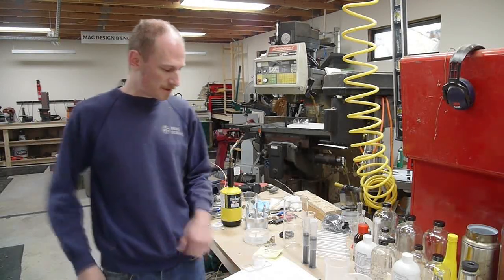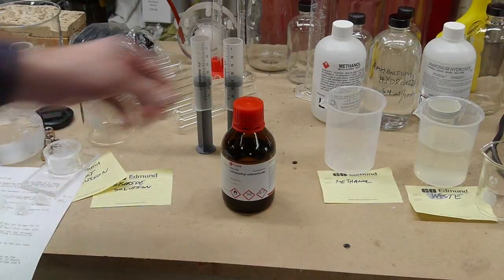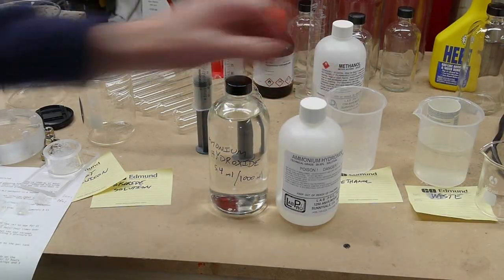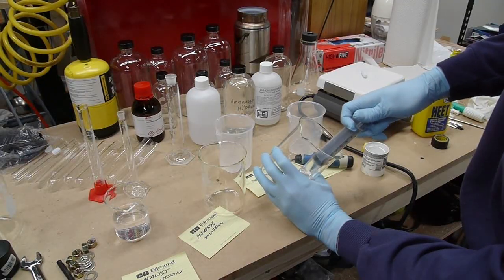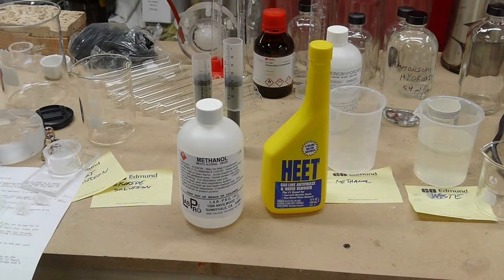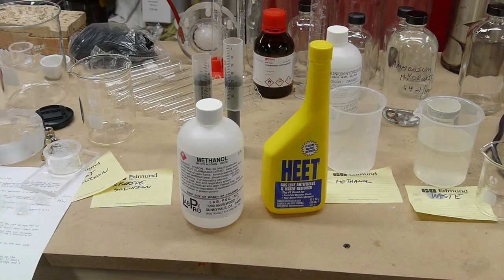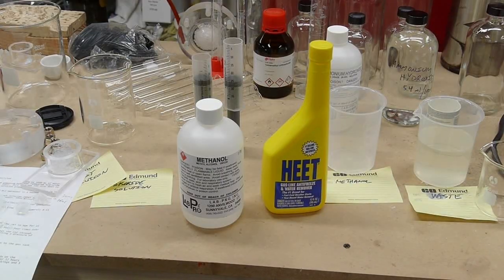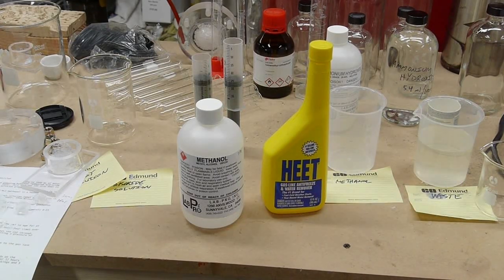Making silica aerogel at home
I followed instructions in the silica TMOS recipe and successfully produced some small pieces of aerogel in my home shop.

The two main difficulties are: 1.  Getting TMOS or TEOS (the key chemical ingredient), and 2.  Building a supercritical drying chamber. The components for the chamber can be bought or another source of industrial pipe fittings.  You'll also need a supply of liquid carbon dioxide.  I used a 20-lbs cylinder, which I bought from a local welding store.  Most of the cost is in the cylinder itself, since a refill costs only $20 to $30.  You may find a welding supply shop that will rent the cylinder.

Getting the TMOS is difficult since chemical suppliers are generally unwilling to sell to individuals.

The process to make aerogel is:

1.  Mix TMOS, methanol, and ammonium hydroxide.  Pour this mixture into molds, and wait for a gel to form.
2.  Submerge the gel in methanol, and wait a day for the remaining water in the gel to diffuse into the methanol.
3.  Discard the methanol, and replace with fresh methanol.  Wait a day, and repeat.  Repeat this process a few times over three days.
4.  Transfer the gel into the supercritical drying chamber, and fill the chamber with methanol.
5.  Add liquid CO2, then open the chamber's bottom valve to remove the methanol.  Make sure the gels are always covered with liquid CO2.
6.  Wait a day for methanol to diffuse into the liquid CO2.
7.  Open the bottom valve and remove more methanol.
8.  Repeat the methanol draining procedure while making sure the gels stay submerged in liquid CO2.  Repeat the CO2 draining/exchange a couple times over 2-3 days.
9.  Raise the chamber temperature to cause the CO2 to become supercritical. Slowly vent the chamber while applying heat to ensure the CO2 moves from the supercritical phase to the gas phase.  Continue venting the chamber slowly, then remove the finished aerogels.